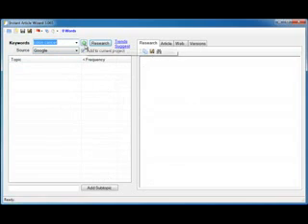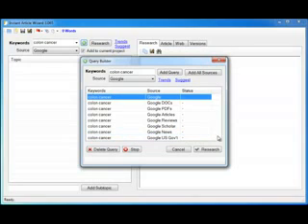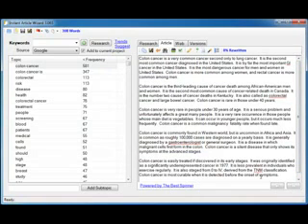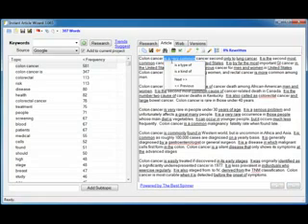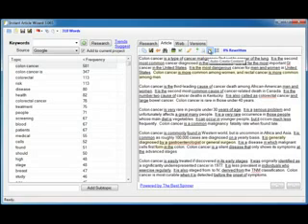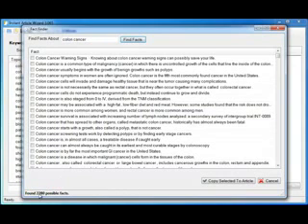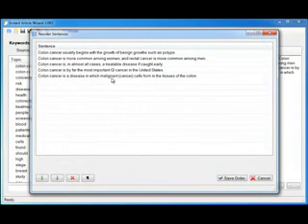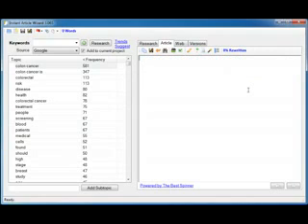Instant Article Wizard Guide.flv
Instant Article Wizard is great software for helping writing in any niche with easy, simple and fast...Visit Here to know More or see here positive review